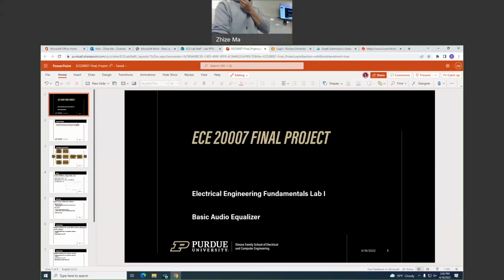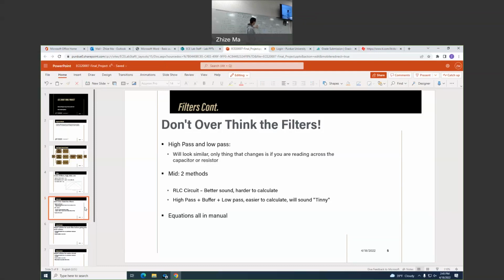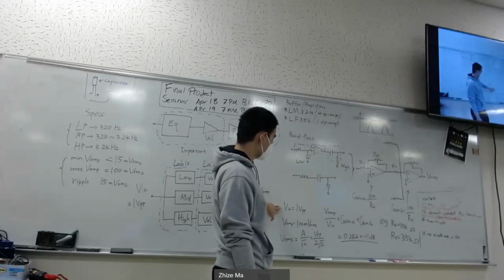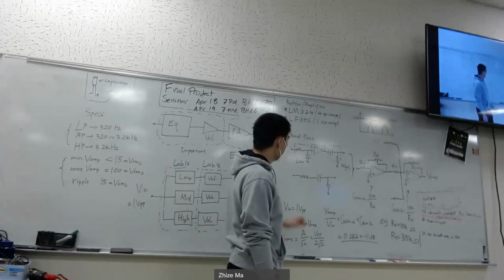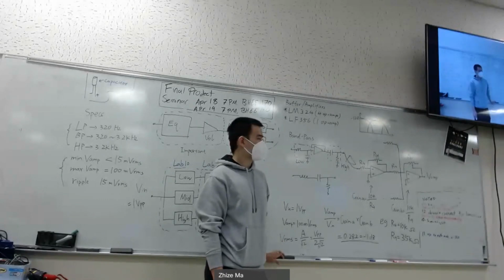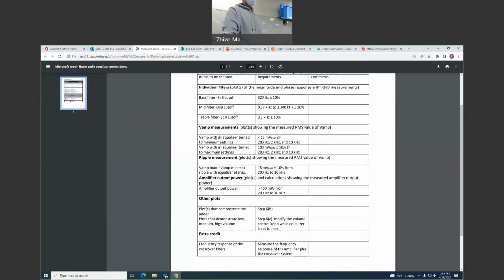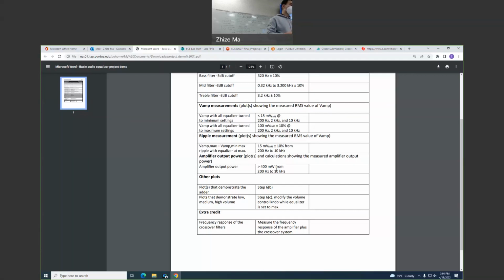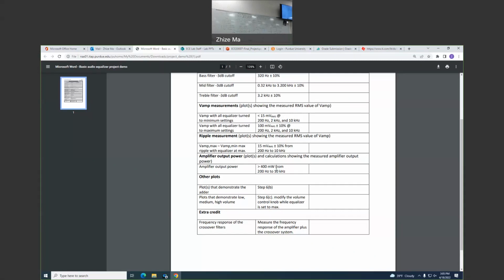Final Project TA meeting